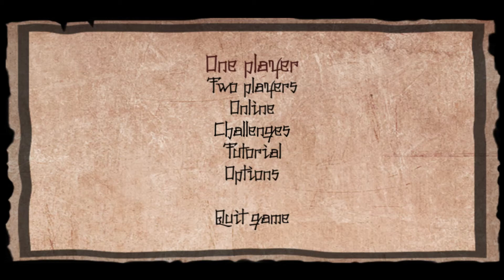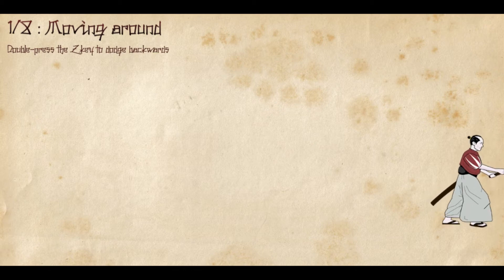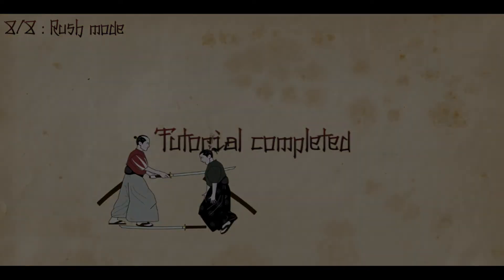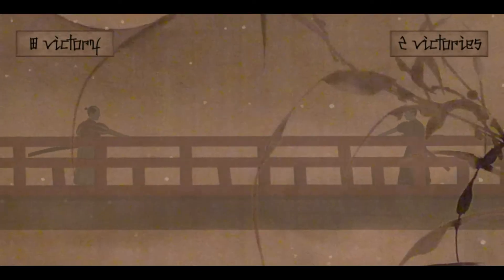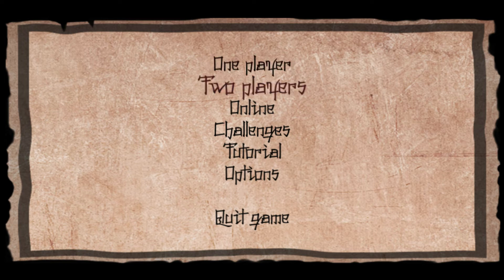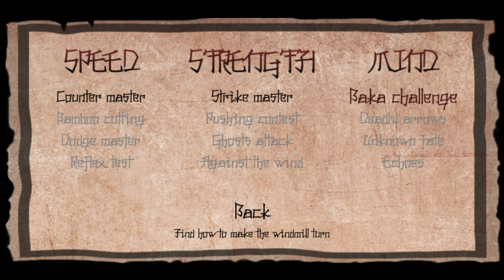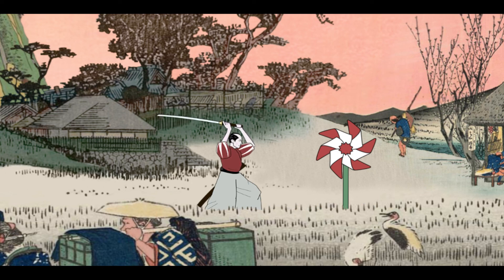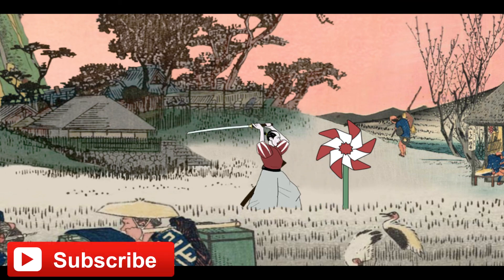Kiai Resonance Gameplay - Quicky Look - Seppuku Simulator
Kiai Resonance gameplay on the Quicky Look.
Kiai Resonance is a 2d fighting game where one false move will be fatal.
Kiaia resonance also has that nice old timey japanes art style going with it.
Pretty pretty.

Also no Seppuku mode 0/10 would not recommend /s

Steam store page summary:

Kiai Resonance is a 2D versus fighting game for Windows.

You take part in multiplayer samurai combats where one hit off-guard is fatal, and several challenges to perfect your skills. The player can change his katana position at any time to adjust to his opponent's, creating a mind game where you have to anticipate his next attack.

The graphics are attempting to restore the simple aesthetics of traditional Japanese prints by taking some pictorial elements of its great masters, while imbuing it with violence that characterized the confrontations.

Among the available game modes are included the classic one vs. one, either alone against the AI, two on the same screen, or online, as well as various mini games to test our samurai skills.

The game supports current gamepads, and online play with ranking system.